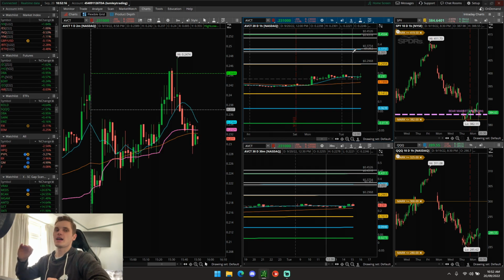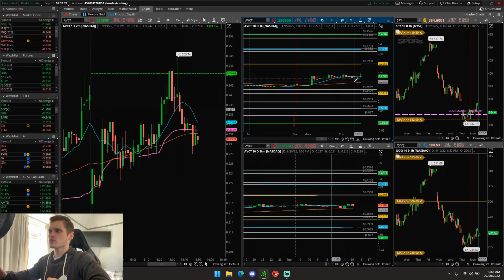AVCT Analysis - $AVCT STOCK PRICE PREDICTION & TARGETS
⏱️VIDEO CHAPTERS⏱️
⏱️Intro - 00:00
⏱️Shorter-Term - 00:03
⏱️Longer-Term - 01:22
⏱️Outro - 03:10

ABOUT THIS VIDEO
In this video, we are doing stock analysis on $AVCT with the main focus being on technical analysis using one of the best free trading platforms, ThinkOrSwim (TOS). The indicator used in this video is "standard deviation channel", for more information on the indicator and how I trade, check out my video "How To Make $100 A Day With Swing Trading". Also if you were wondering what trading broker I use to execute trades, my main broker is Tastyworks as they are one of the best trading brokers out there for options trading.